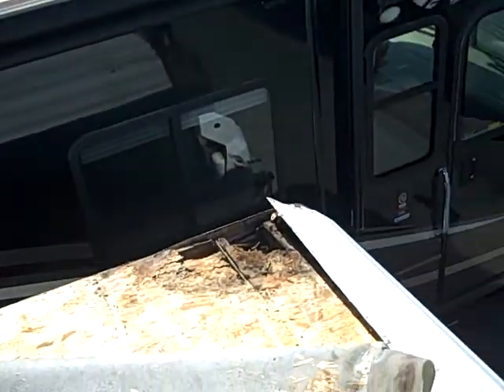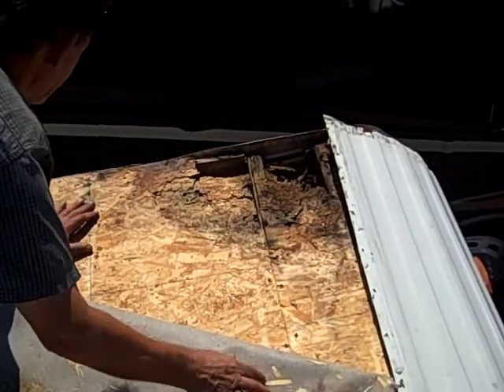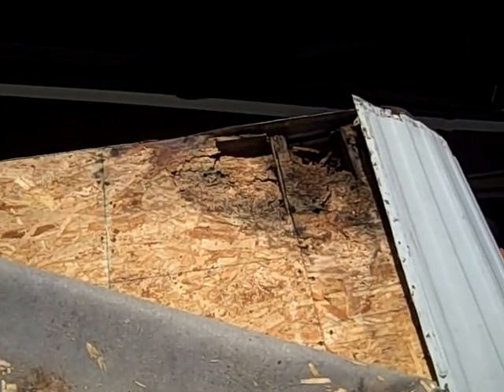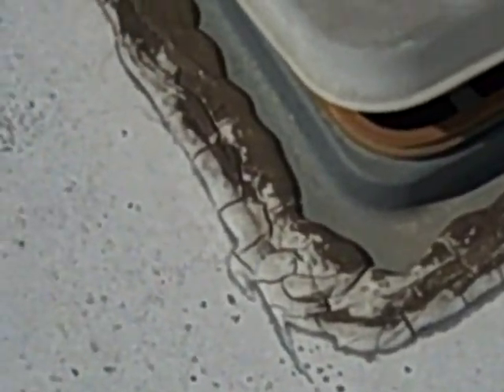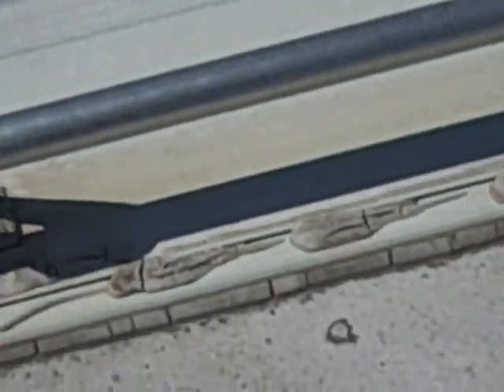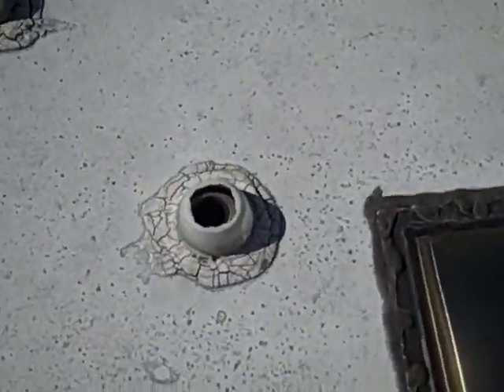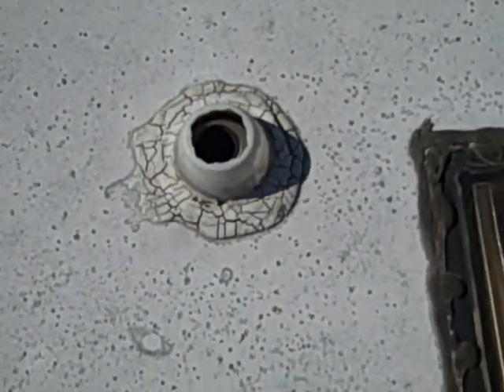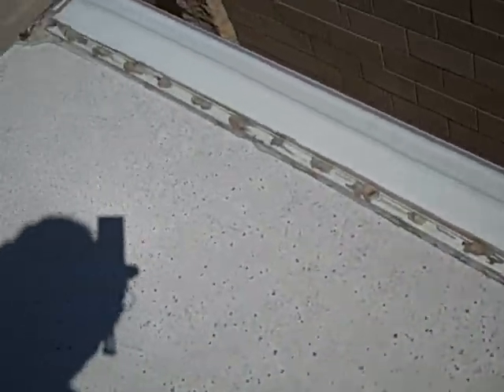Roof Inspections & Repair by Norm's RV in Poway, CA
Norm's RV Inc. service advisor Chuck and Master Tech Brad demonstrating the importance of roof maintenance.